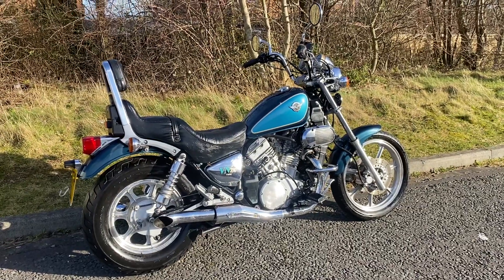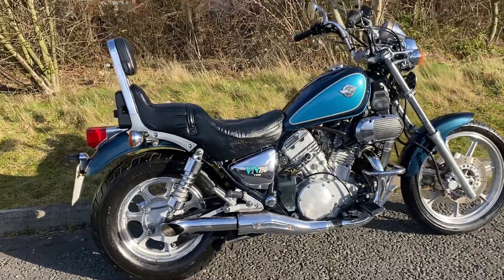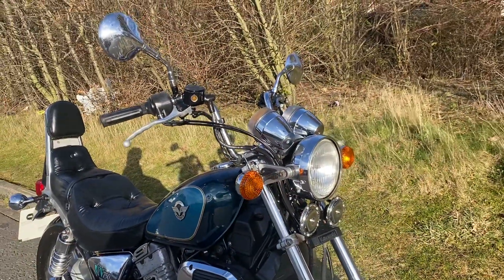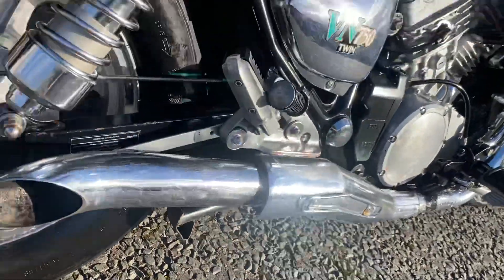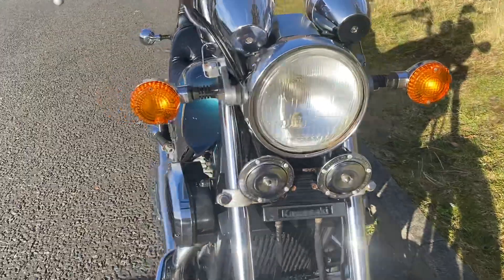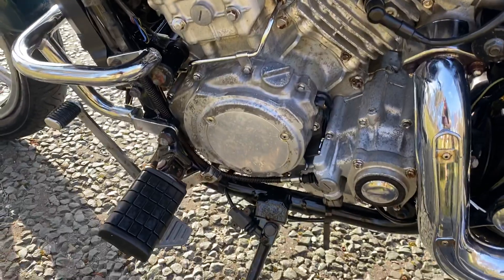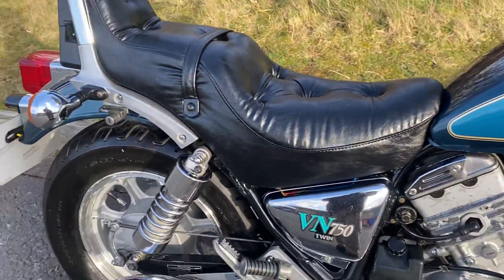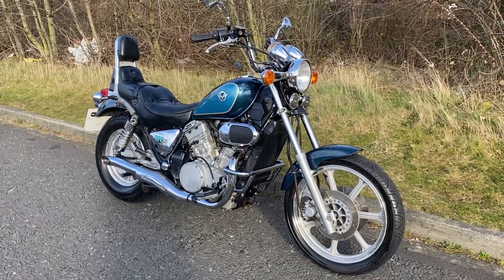Kawasaki VN750 Twin, 93/L, 20079 miles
Kawasaki Vulcan 750 for sale at JPM